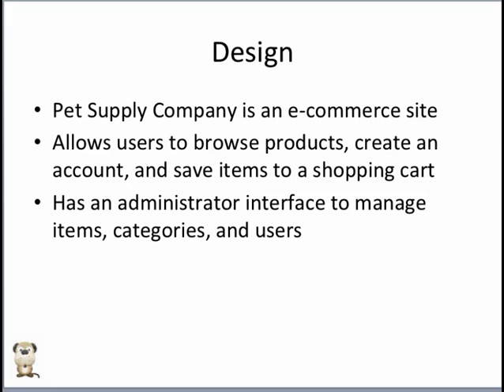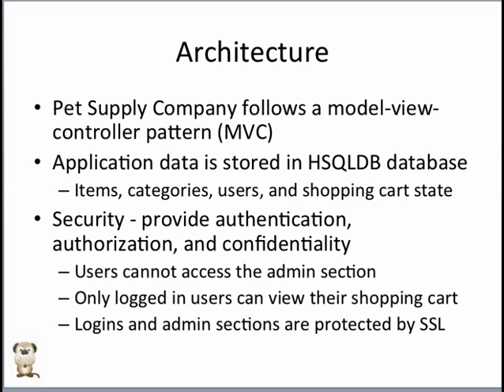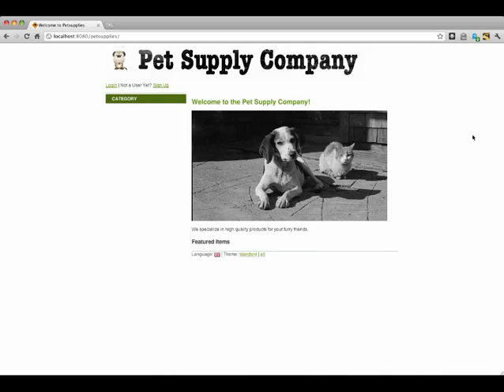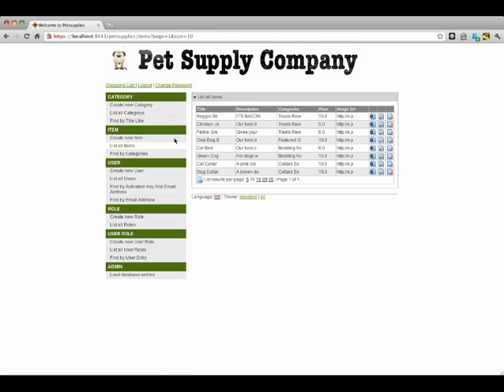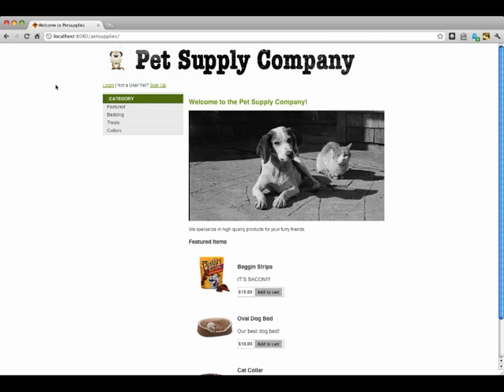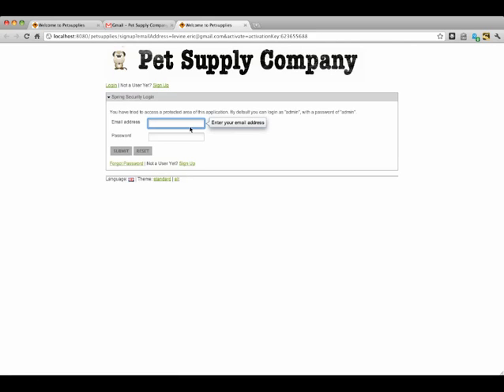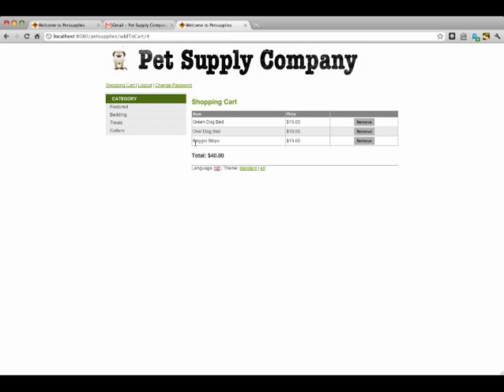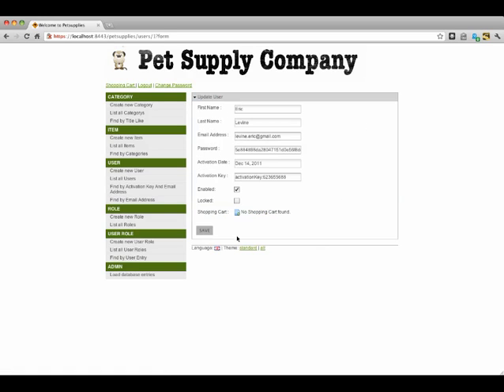EN 605.782 Fall 2011 Final Project.mp4